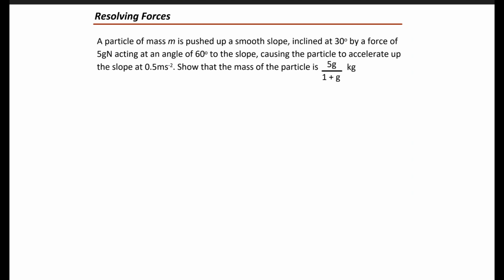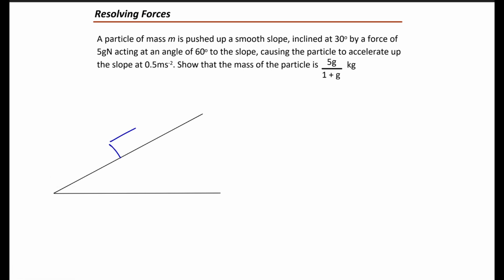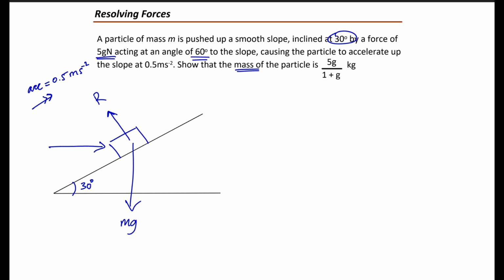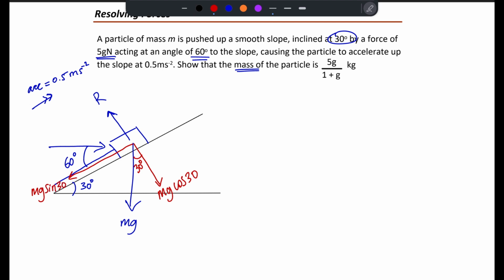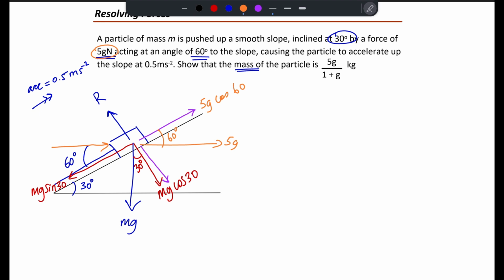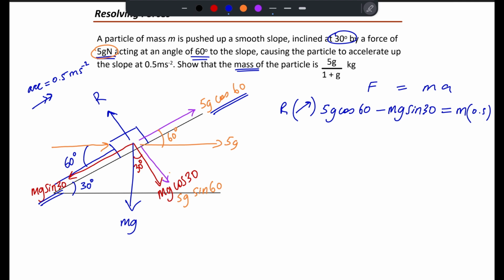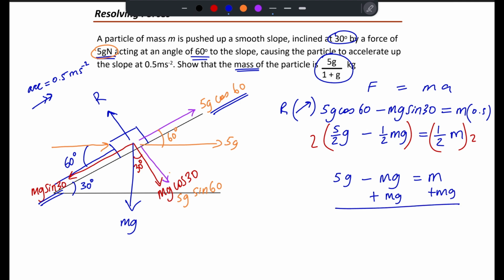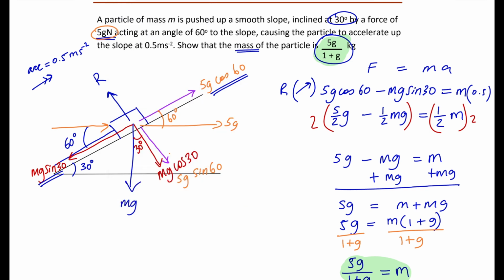Resolving Forces Example 3